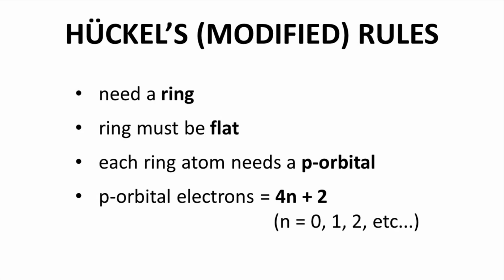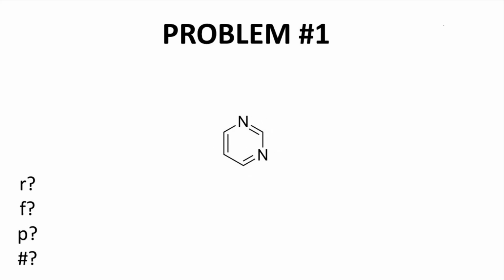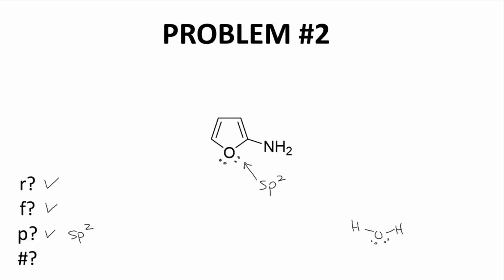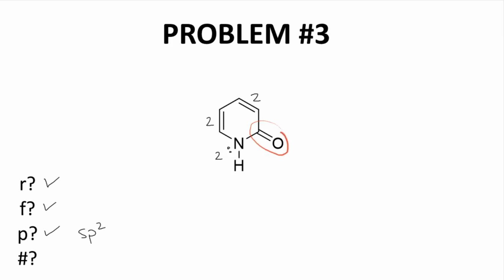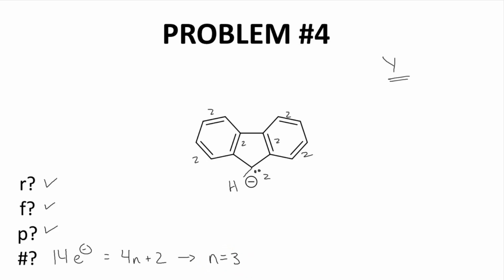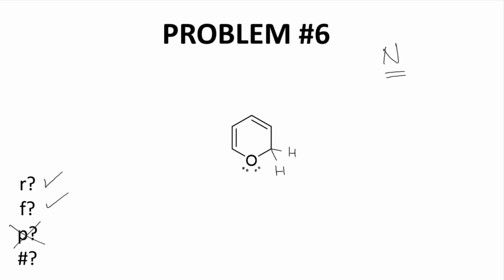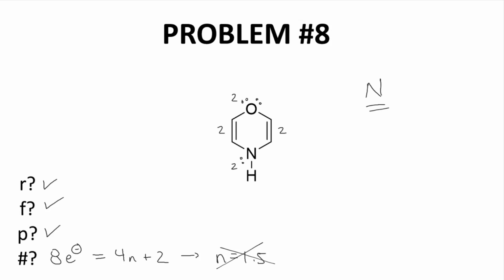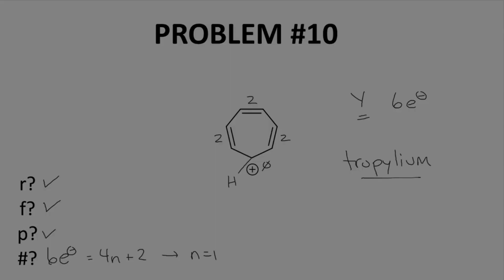identifying aromatic rings and aromatic electron counts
0:00 video start
0:27 Huckel's rules
2:26 tips for counting electrons
4:07 problem 1
6:50 problem 2
9:54 problem 3
13:17 problem 4
15:49 problem 5
18:02 problem 6
19:57 problem 7
21:19 problem 8
22:50 problem 9
24:33 problem 10
26:23 end screen

This video practices identifying whether a molecule is aromatic and counting the number of electons involved in the aromatic system.  Special attention is given to the role of lone pairs toward aromaticity.  Huckel's rules are also presented.  This video includes 10 practice organic chemistry problems.